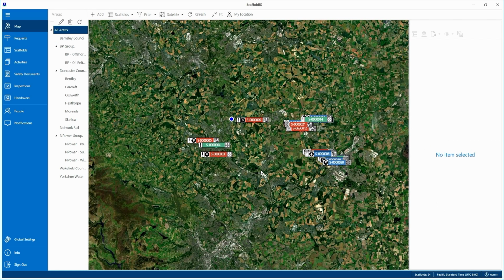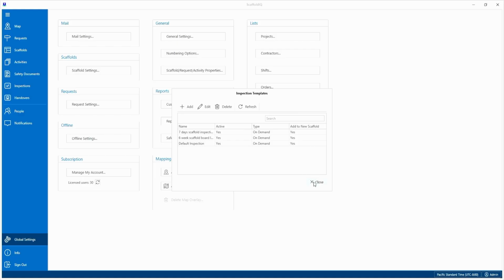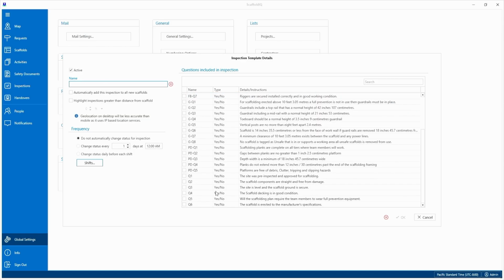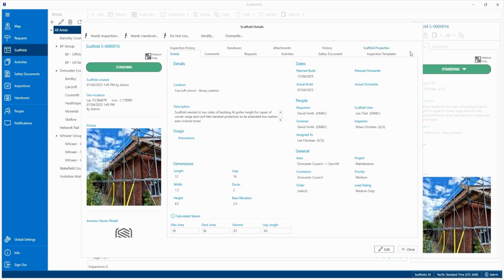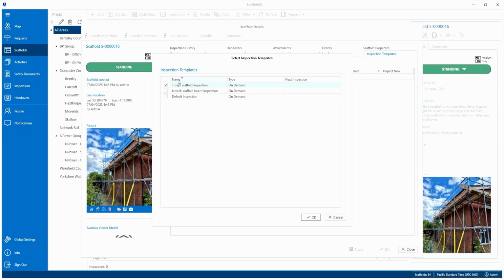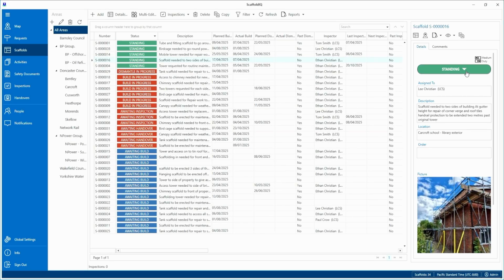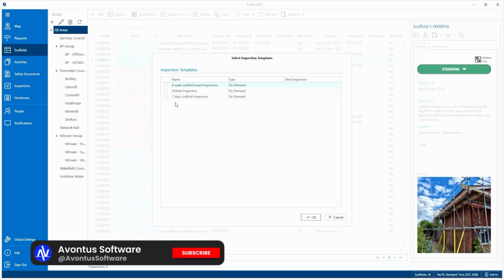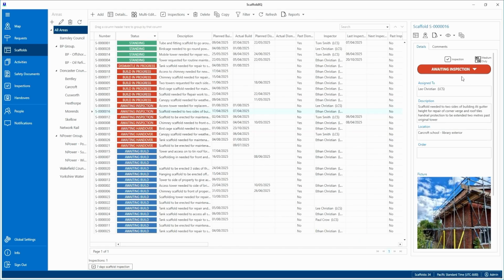2 Minute Tuesday - Adding an Inspection Template to a Scaffold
Your scaffold doesn't always need the same inspection. In this ScaffoldIQ video, we demonstrate how to create and assign a customized inspection template to a scaffold.